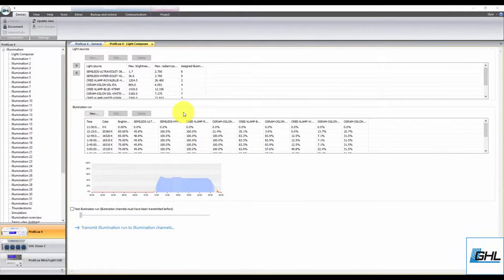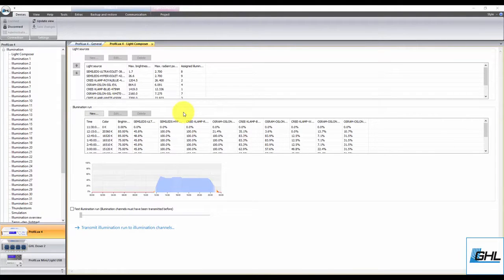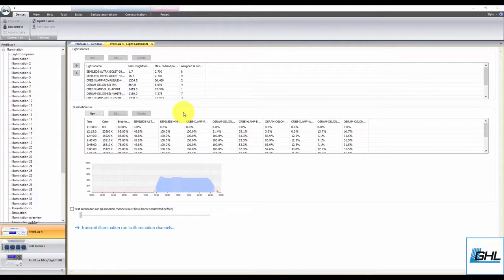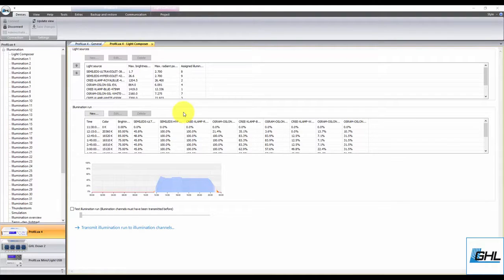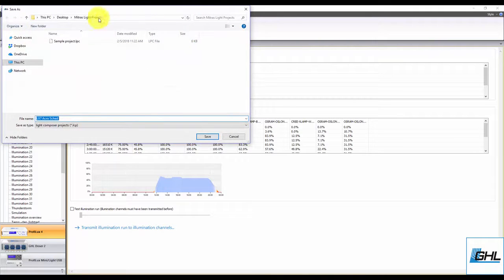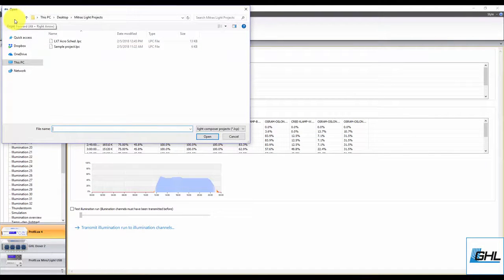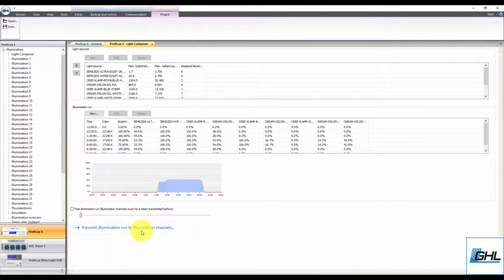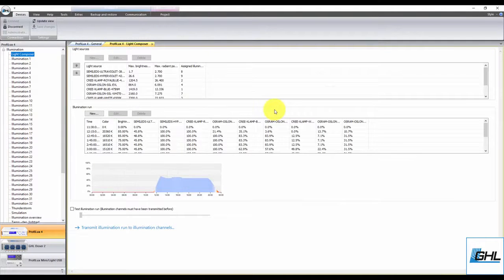Saving and Loading Light Composer projects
How to save and load light composer projects, using the example of a Mitras LX LED luminaire.

Applies to the following products:
- ProfilLux 3 / 3.1 T/N/A
- ProfiLux 3 Outdoor
- ProfiLux 4 / 4e
- ProfiLux Mini / Light (WiFi)
- Mitras LX7